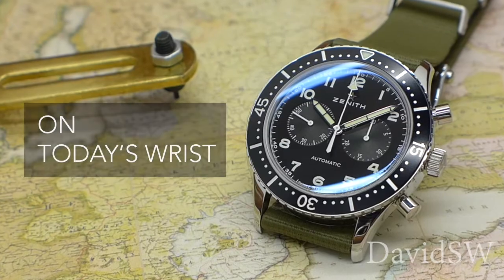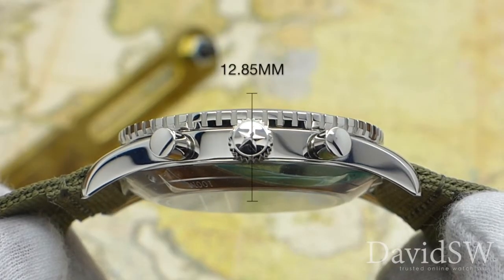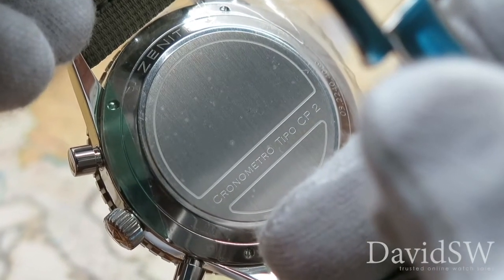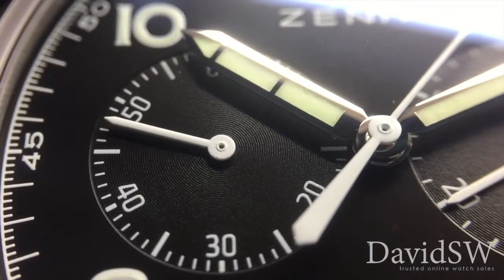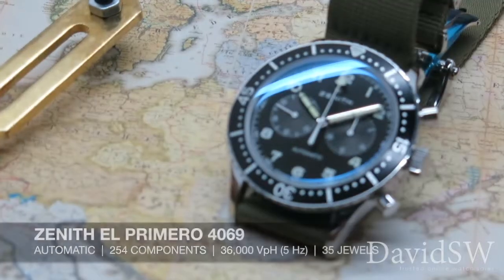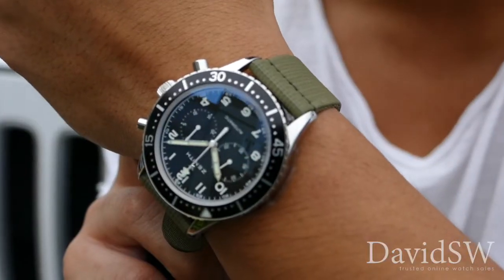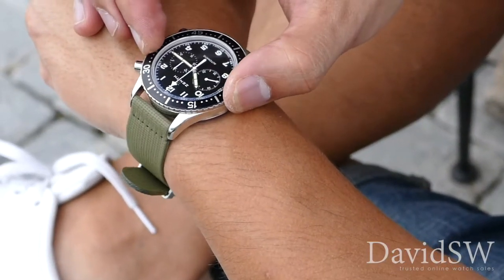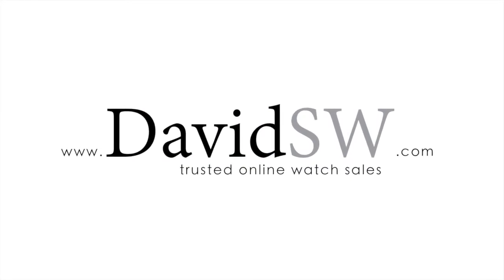DavidSW "On Today's Wrist" - Zenith Pilot: Cronometro Tipo CP-2 Limited Edition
A hands-on overview of the Zenith Pilot: Cronometro Tipo CP-2 released in Baselworld 2016.

for Trusted Online Watch Sales

*Images used in this video are copyright to its respectful owners.